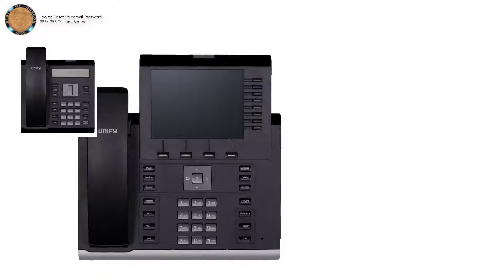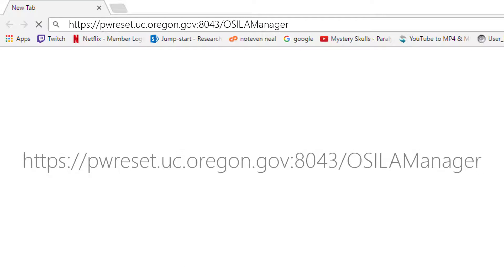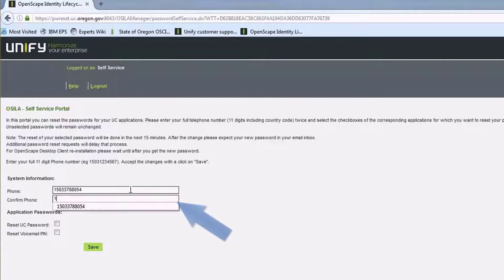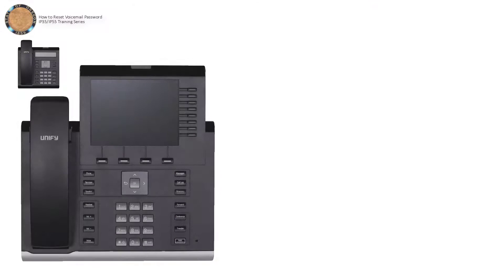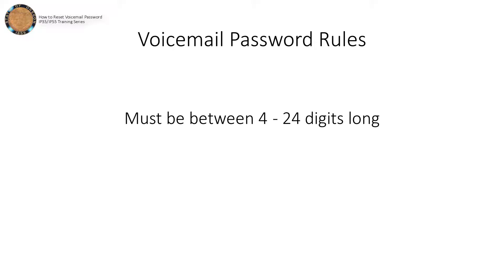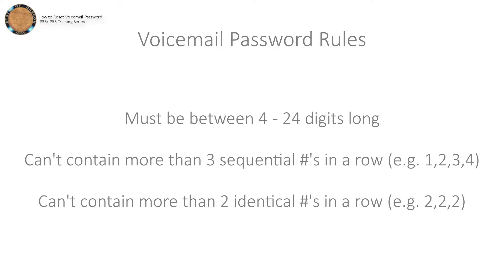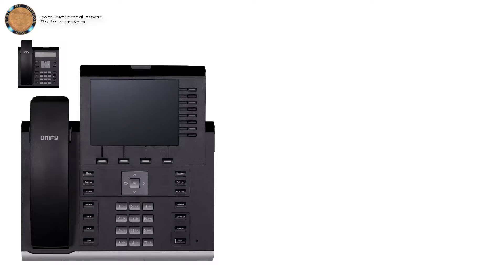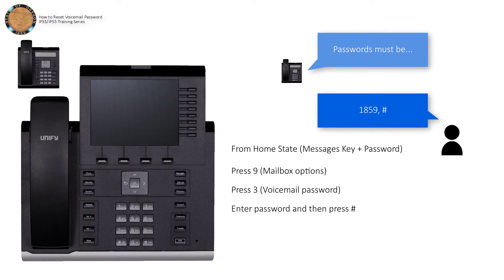Voicemail - Reset your password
This video will guide users through the steps of resetting their voicemail password on the internet.